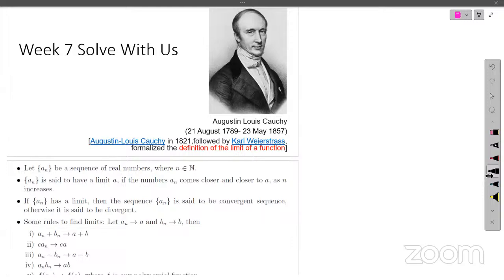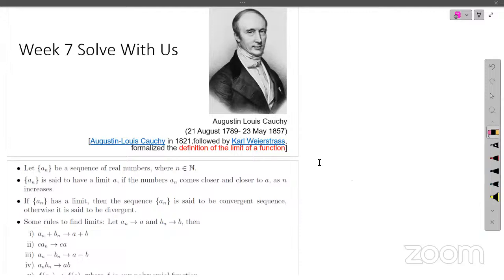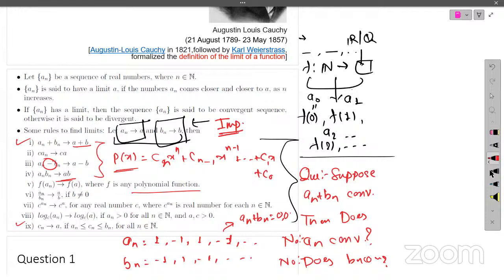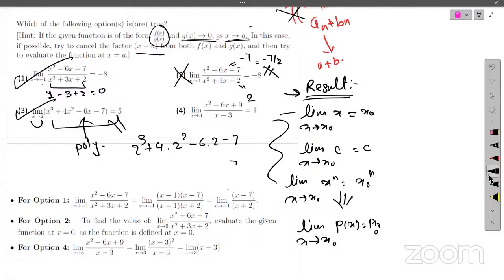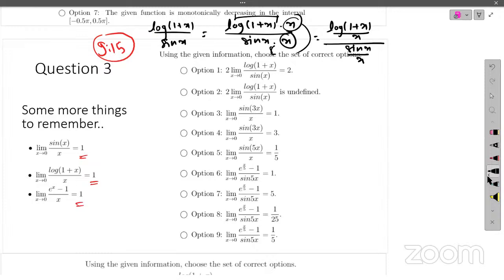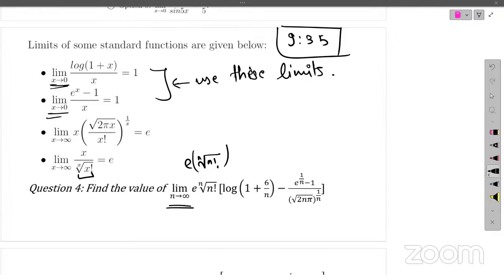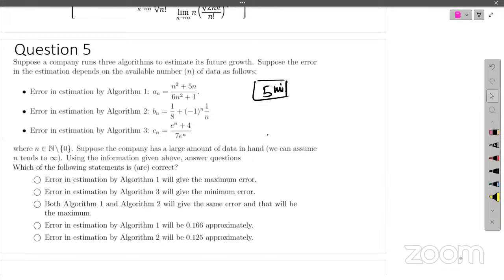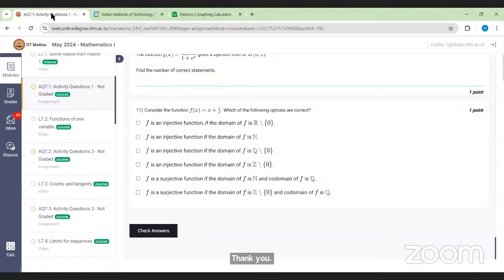Copy of Week-7|Problem solving session - Maths 1